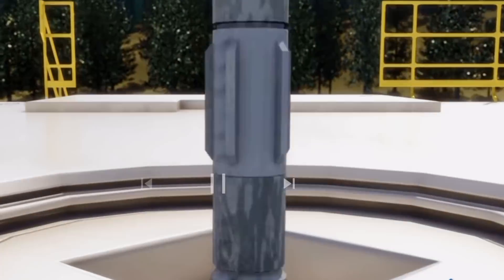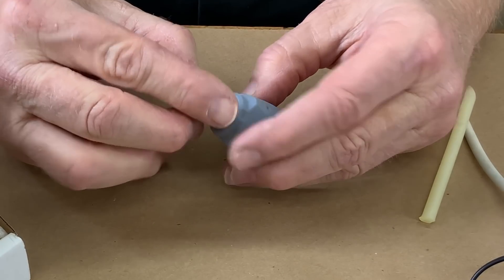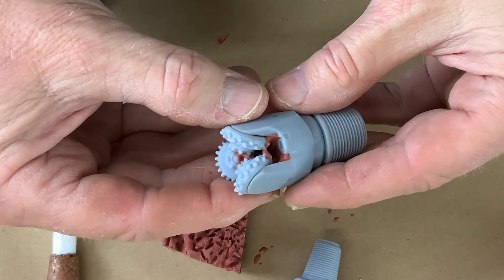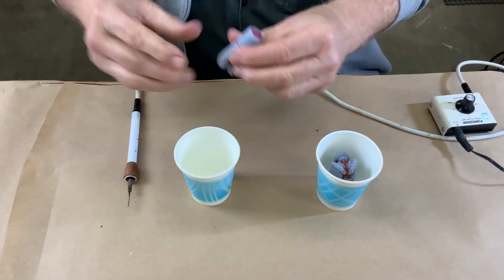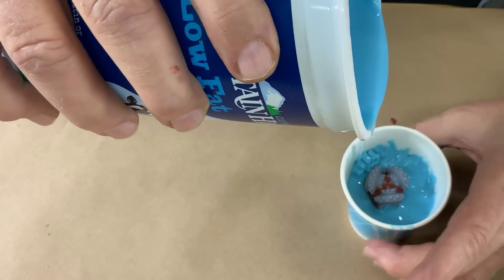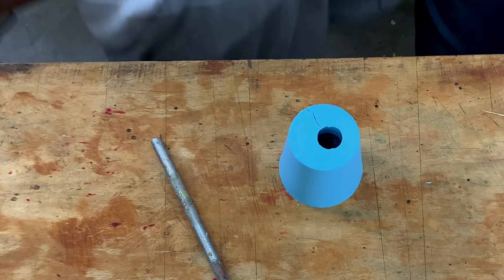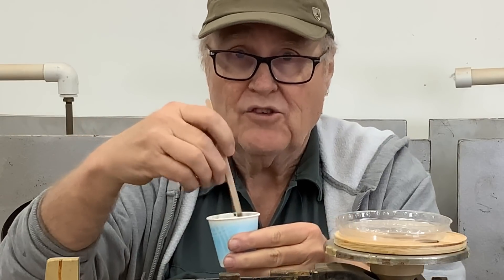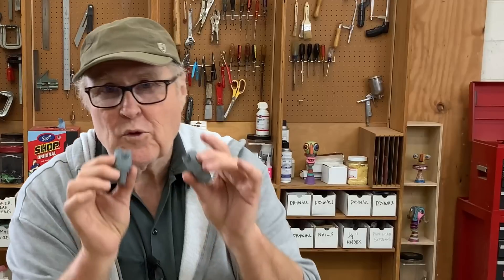Kitbashing A 3D Print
Combining 3d printing with hand sculpting can be an efficient way to build castable models.

Thanks to the following companies for supplying the materials used in this video:

Econosil-25 Silicone Rubber
Quickcast urethane resin